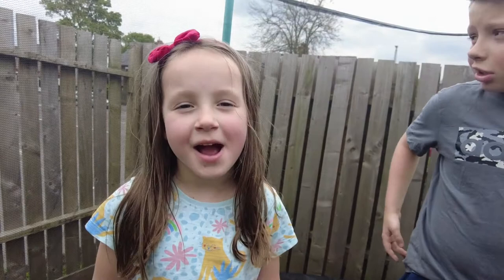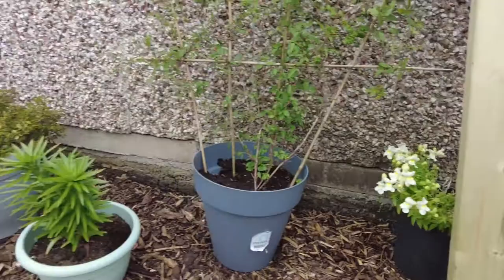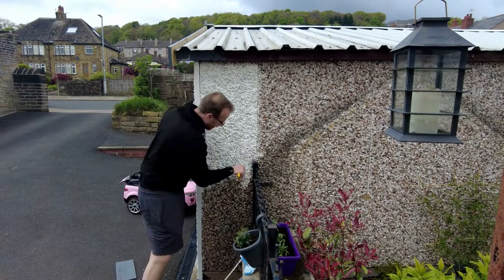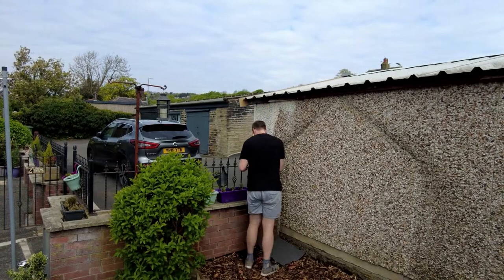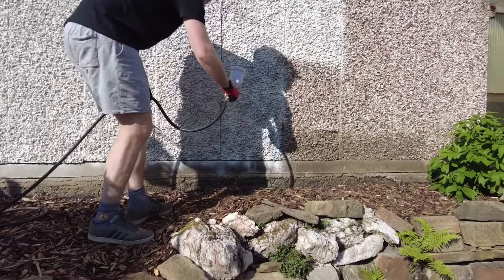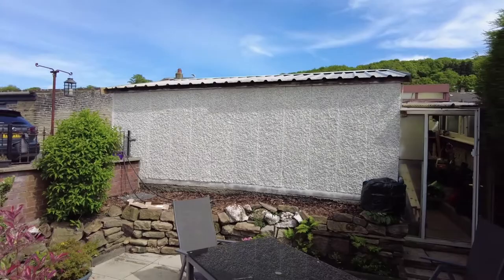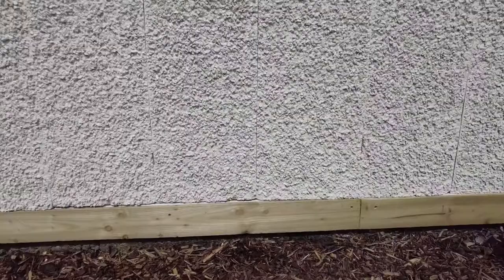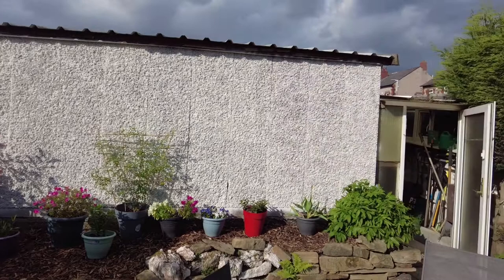Garage Wall Paint Job | Huson DIY | Pebble Dash Painting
Our Garage Wall after taking down the greenhouse looked a mess, so it needed a paint job.

We used Sandtex Masonry paint (Chalk Hill) to make things look a bit nicer!

We started with a brush but quickly moved onto using a spray gun! This was a good warm up for painting the whole house!

The spray gun we use is here:

Voilamart 2 Set HVLP Gravity Feed Spray Gun Set with 600CC 125CC Cup Paint Sprayer Airbrush Painting Tool Kit with Copper Nozzle 1.4MM 0.8MM

Our new t-shirts and hoodies are from "The Branding Works" in Halifax
Plenty more videos to come, such as a pulley system for the DIY Home Gym power rack, unboxings of our new equipment, baking videos and more.